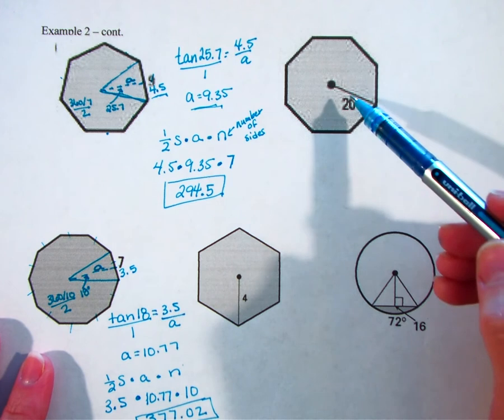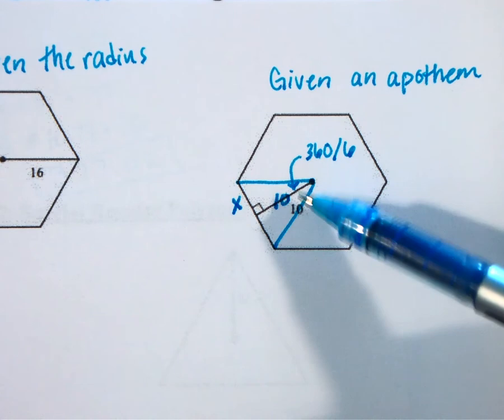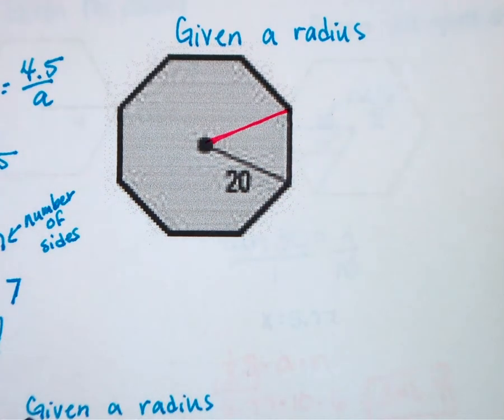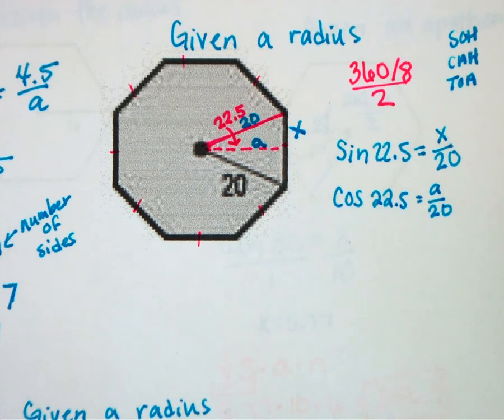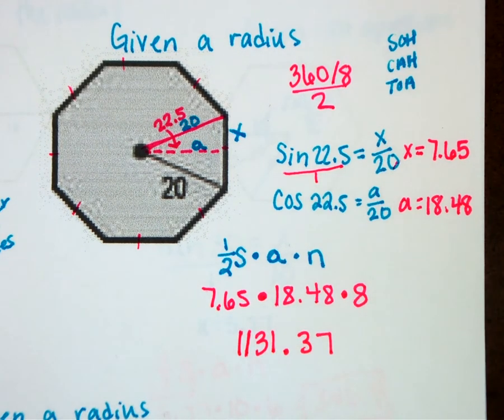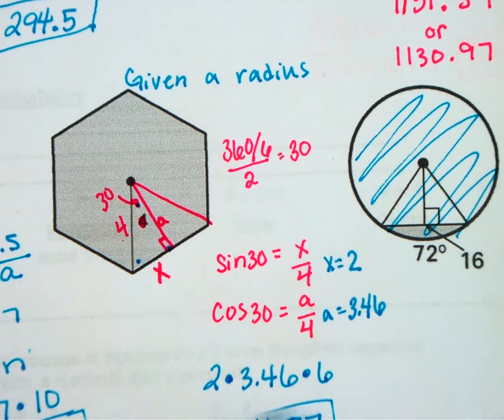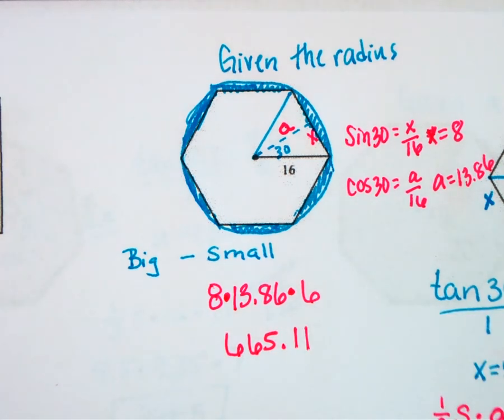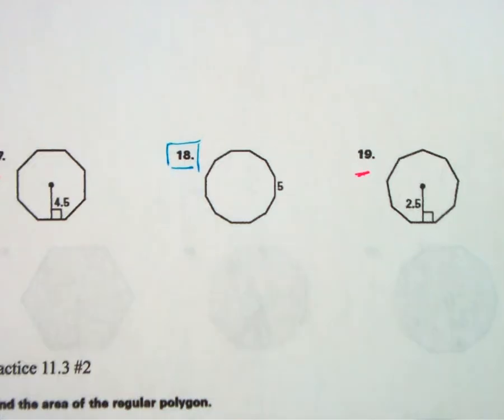11 3 Day 2